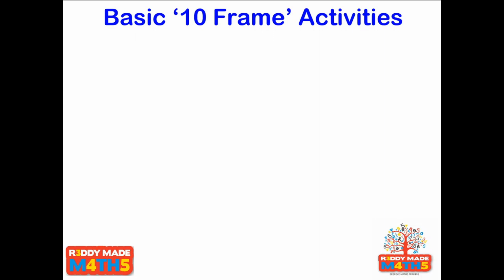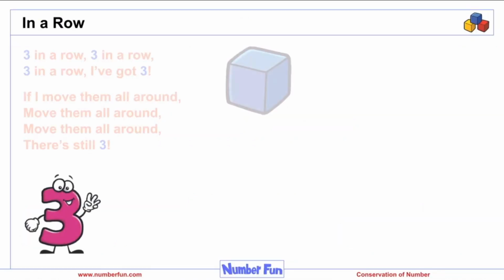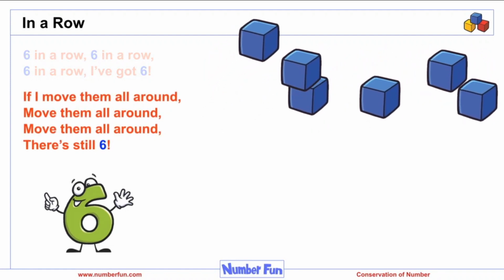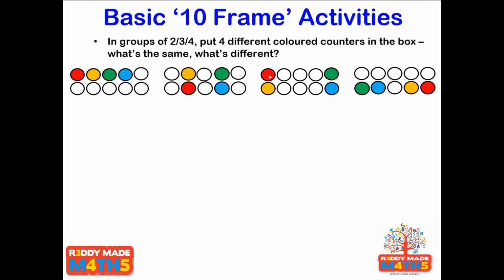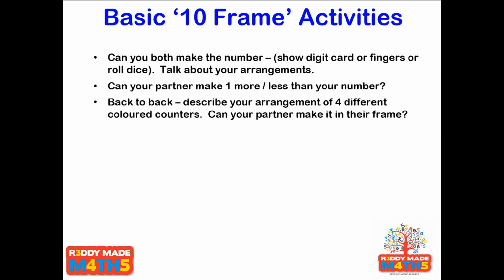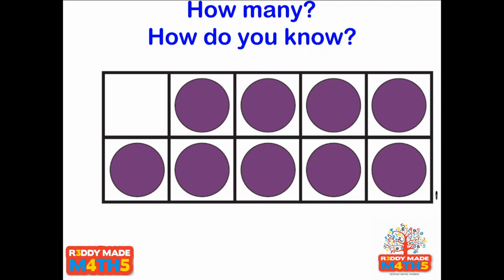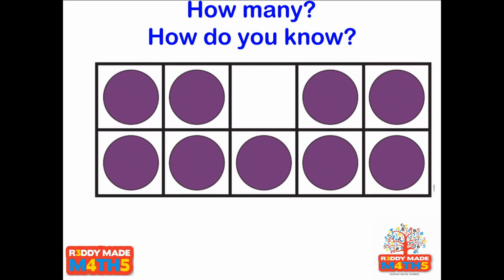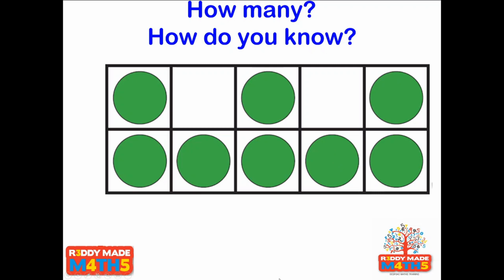Reddy Made Maths You Tube Training EYFS Day 2 Tens Frames Bonus Video